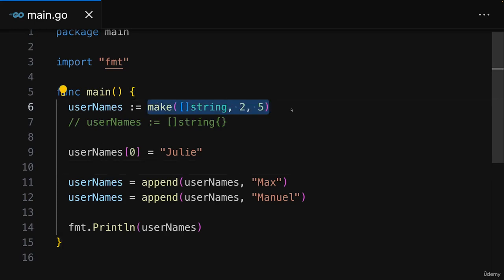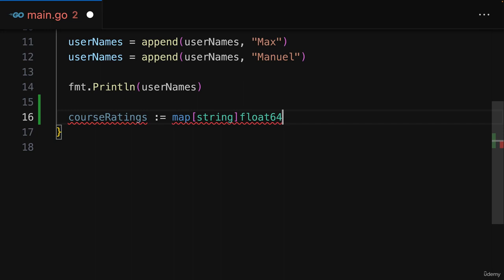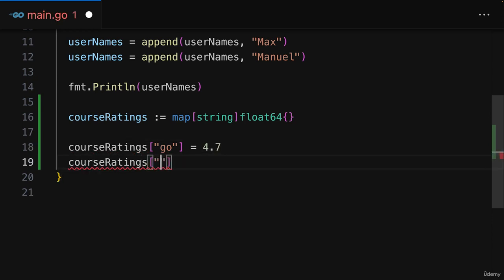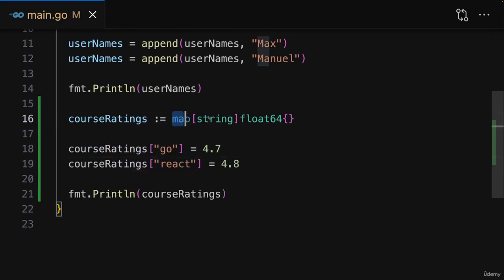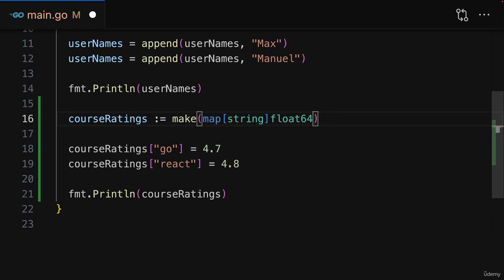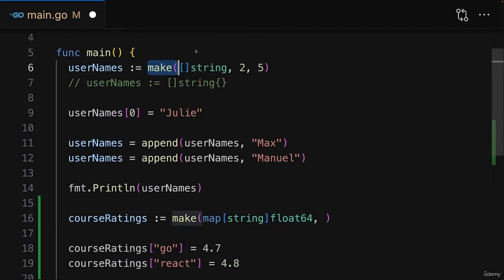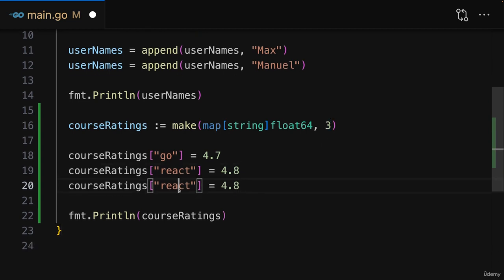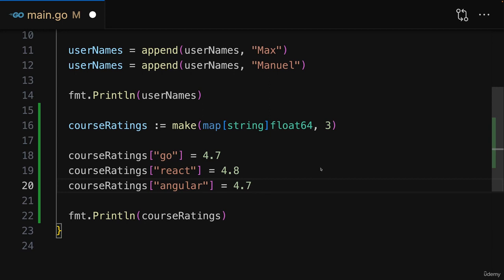114 makeing Maps